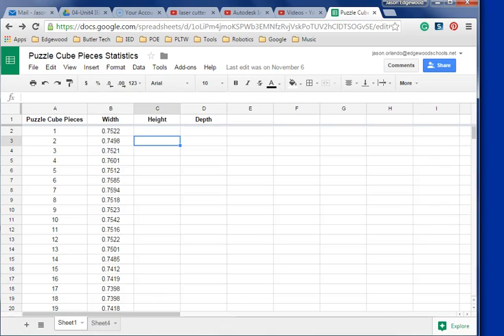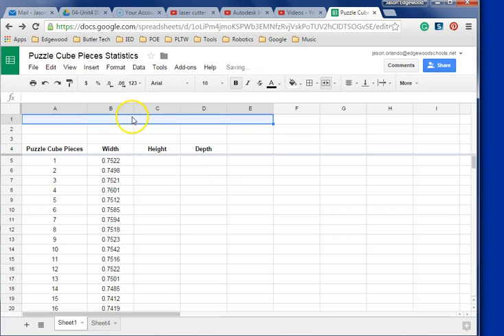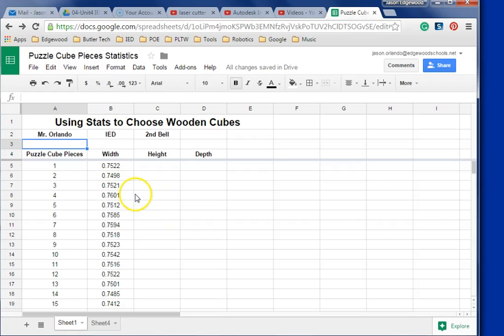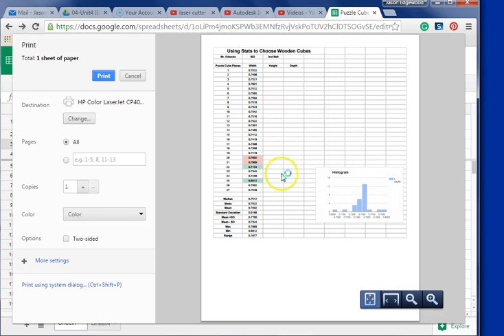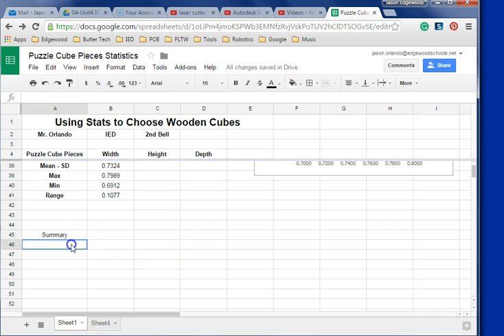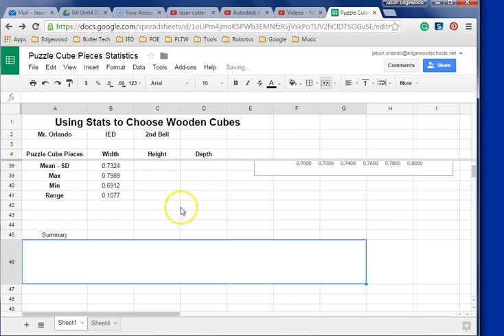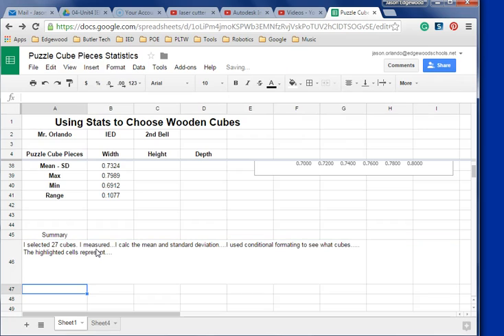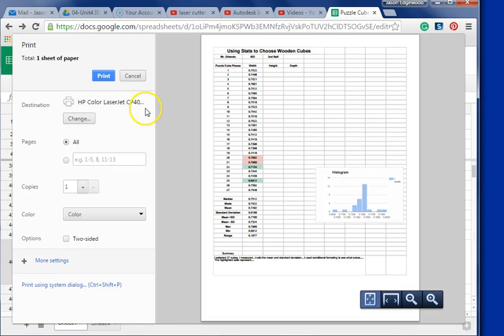Printing Stats Activity